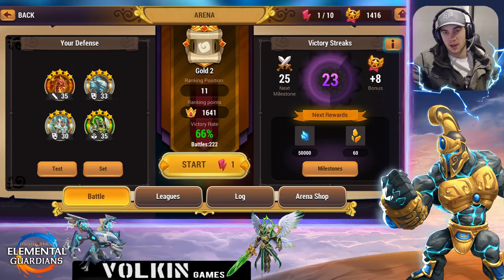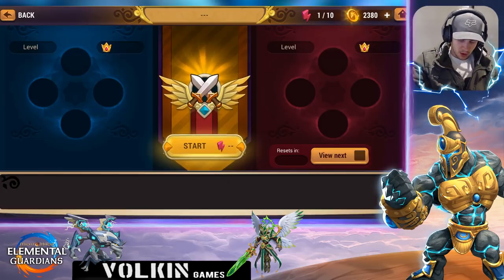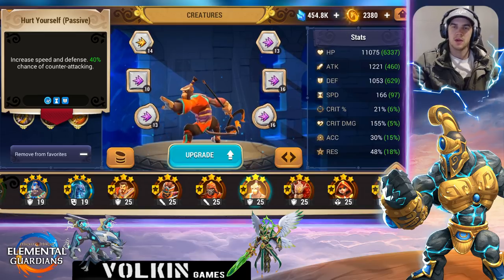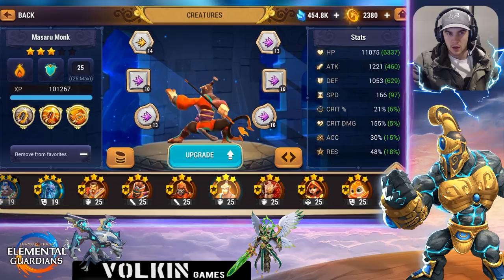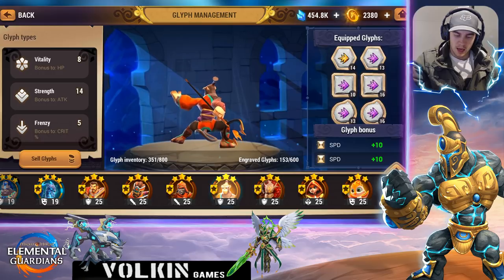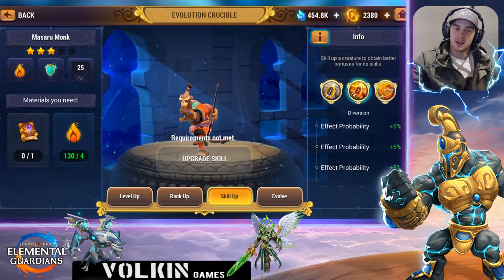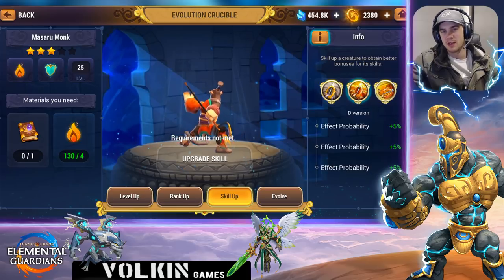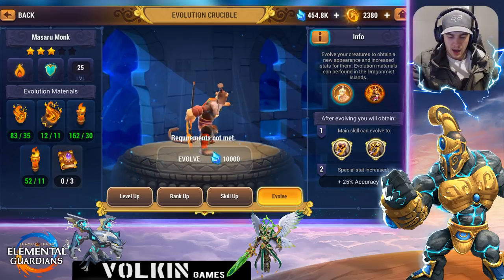FIRE MONK IS THE KING... OF SPEED!!! Might and Magic Elemental Guardians MMEG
Hey guys, I just found a way the Fire Monk could really help me out in arena and thought I'd share it with you. Hopefully some of you can get some use out of him as well.

Might and Magic Elemental Guardians is a new game on android and IOS that released globally on May 31st 2018. Come try it out and enjoy :)